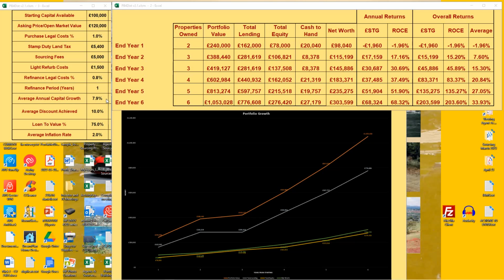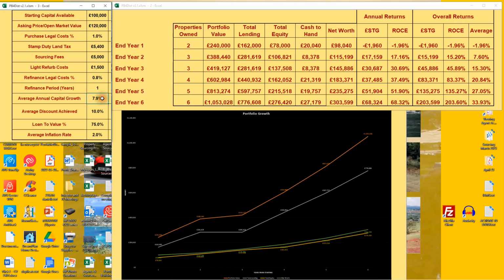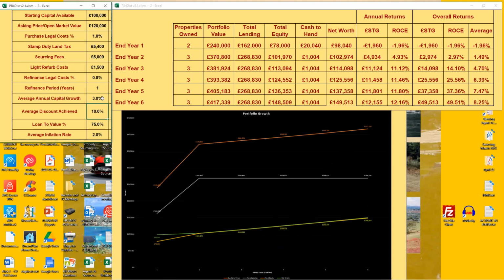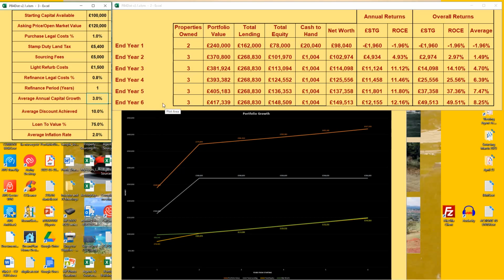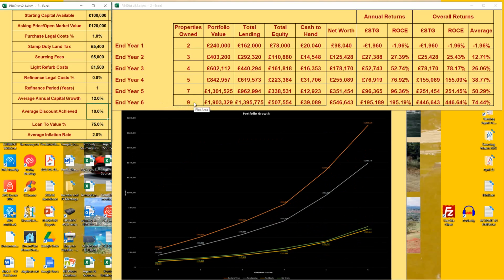Average Annual Capital Growth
This video briefly discusses the history of house price growth, the regional variations both in current and projected  house price growth and the massive consequences of investing in the right area at the right time.
It touches on the availability of compliant and effective deal sourcers to help you invest remotely if that is what you need to do, and emphasises that it is house price growth more than any other single factor (apart from purchase price) which is the key driver to momentum investing and portfolio growth.